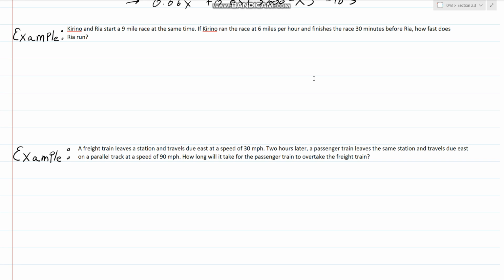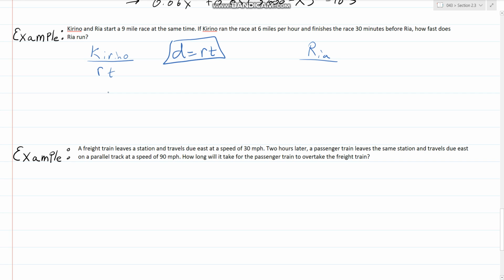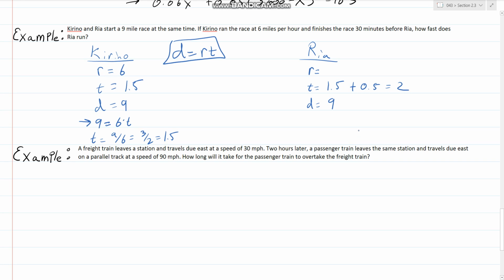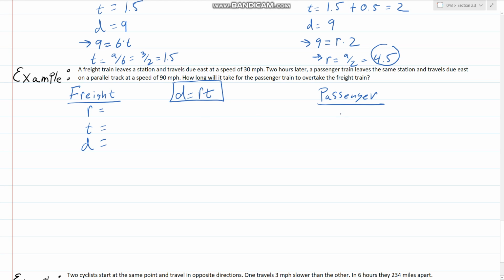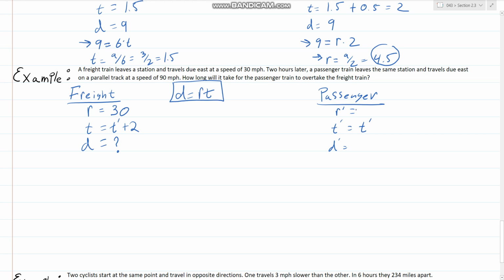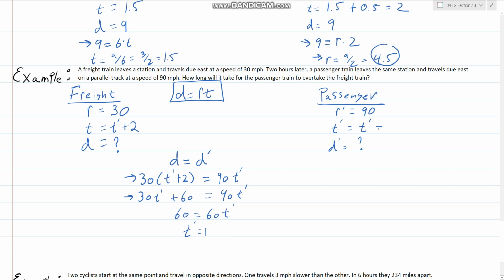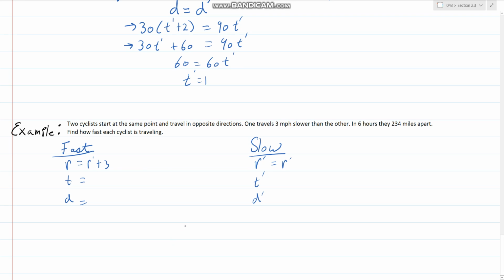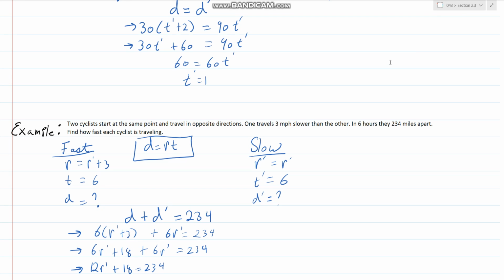Mixture Problems Part 3